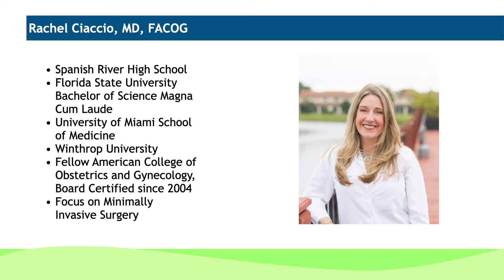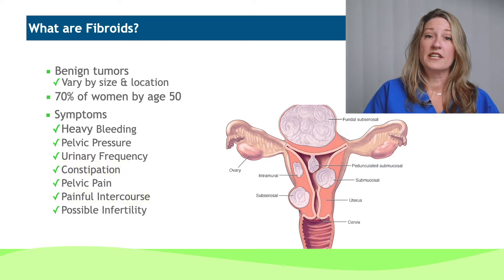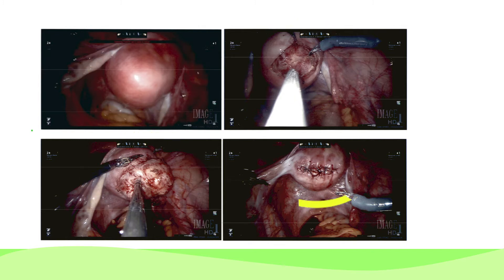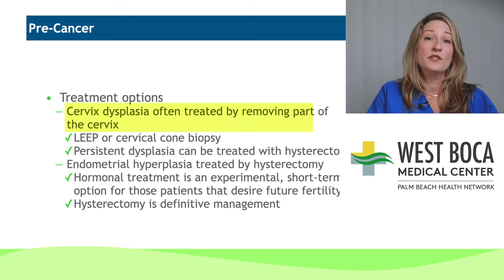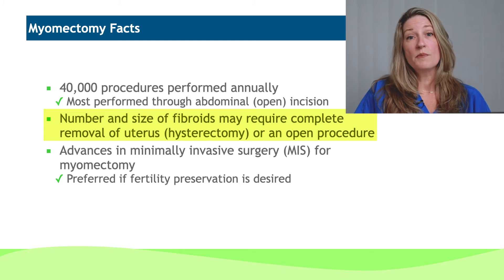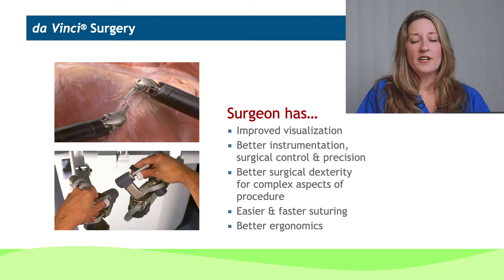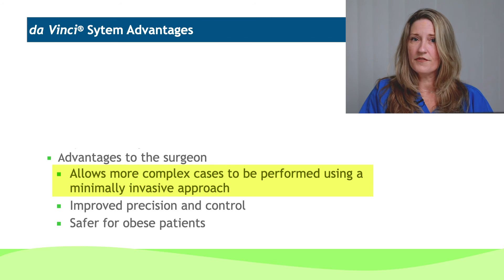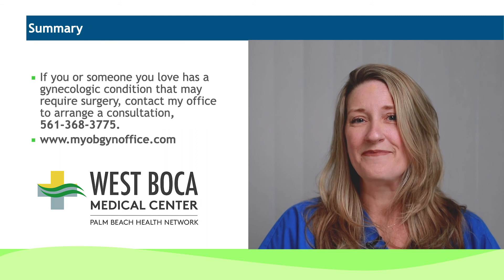Join Dr. Rachel Ciaccio, OB/Gyn discusses the advantages of minimally invasive surgery in gynecology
Join Dr. Rachel Ciaccio, OB/Gyn as she discusses the advantages of minimally invasive surgery in gynecology. For more information about the daVinci Xi or to find a surgeon please